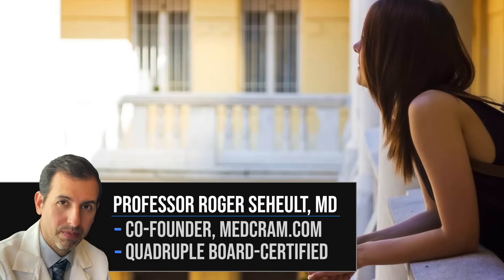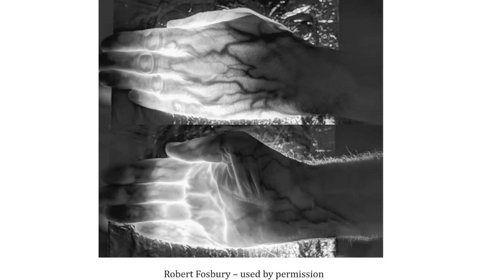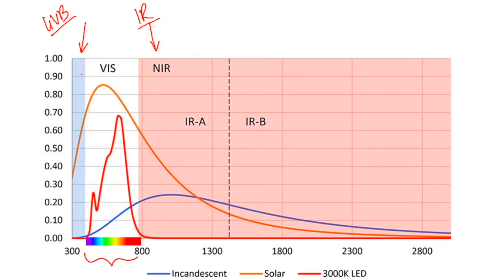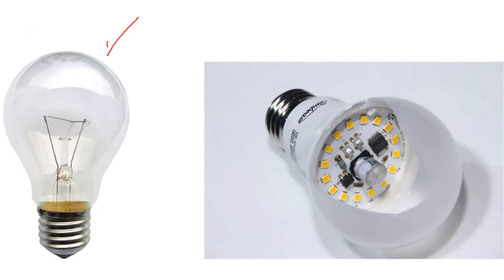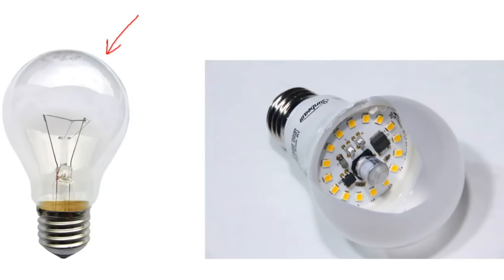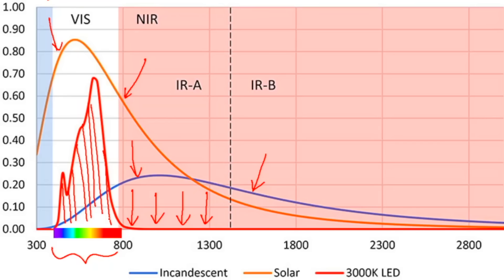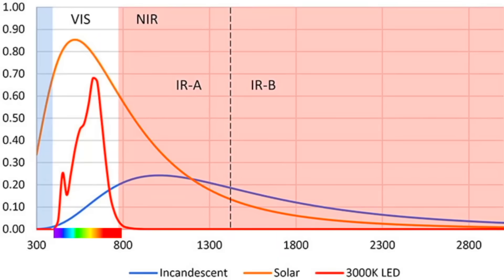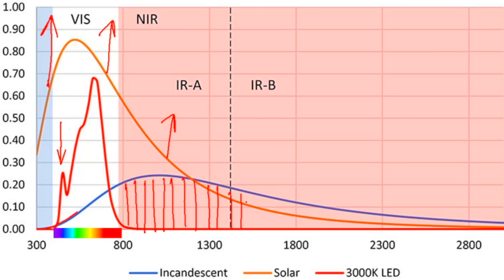New Department of Energy Rule That Will Change Your Light Bulbs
Roger Seheult, MD of MedCram explains a new Department of Energy rule that will force LED bulbs to be manufactured to more restrictive standards, with potentially detrimental health consequences.

(This video was recorded on Feb 16th, 2025)

LINKS / REFERENCES:

The New DOE rule set to go into effect in July 2028 (DOE)